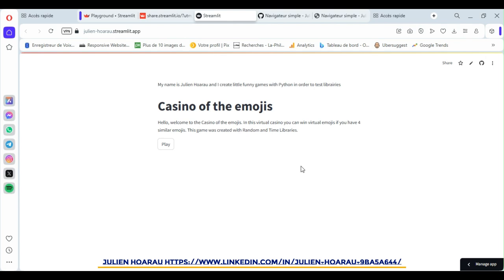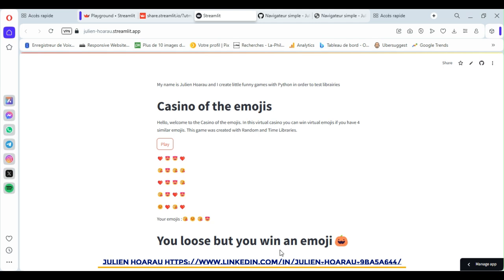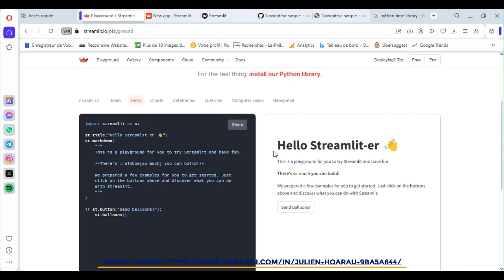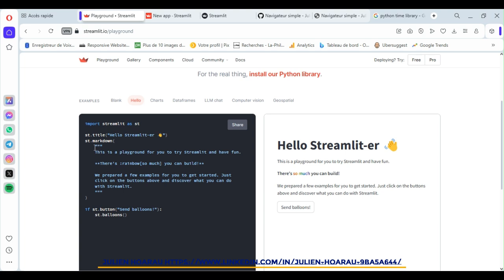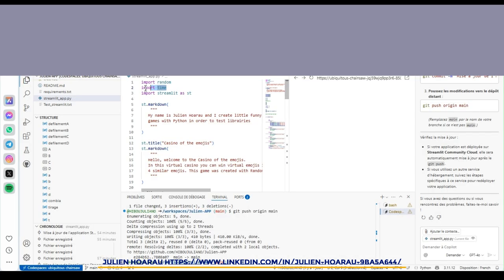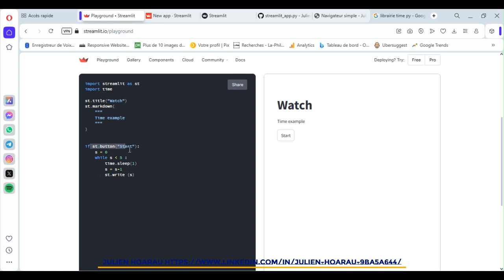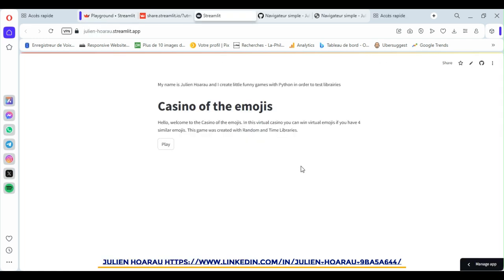Build a Fun Emoji Casino App with Streamlit adn time.sleep in 1 Minute! (Python Tutorial)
In this quick Coding Minute tutorial, we show you how to build a fun and dynamic web app using Python, Streamlit, `time.sleep`, and `random`.

💡 Our example is an **Emoji Casino** — a mini slot machine where emojis spin and land randomly, just like a real casino! 🎰

Perfect for:
- Python beginners
- Learning Streamlit basics
- Fun weekend coding projects
- Mini interactive apps

🧠 What you’ll learn:
- Using `time.sleep()` to simulate animation
- Random selection in Python
- Creating dynamic content with Streamlit
- How to build fast, visual projects in Python

⏱️ Timestamps:
00:00 – Intro
00:10 – How the app works
00:30 – Coding the core logic
00:55 – Final result